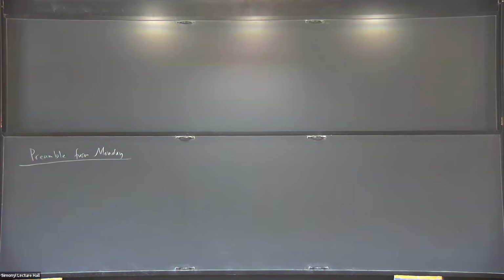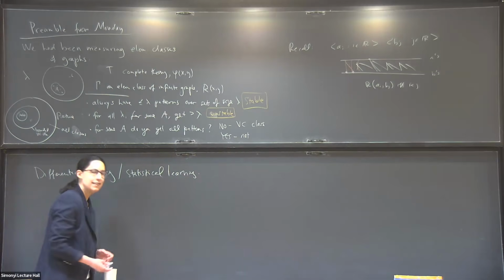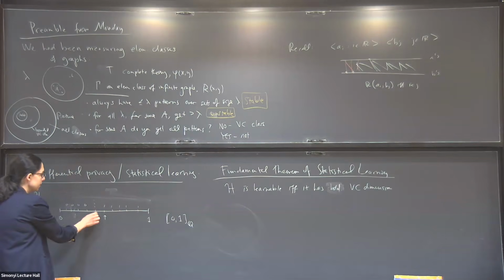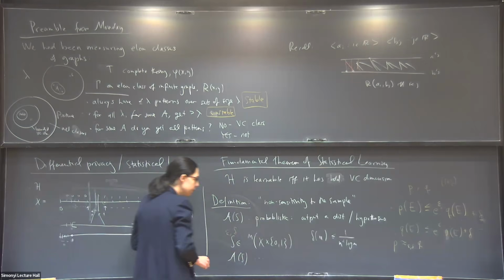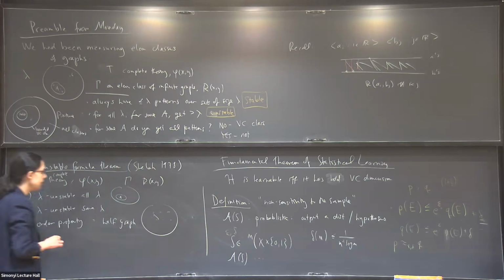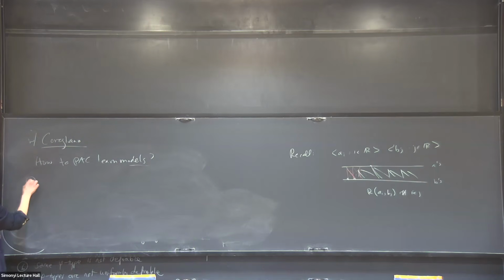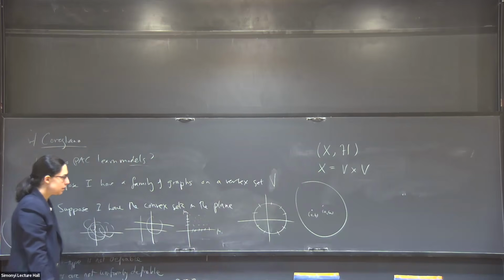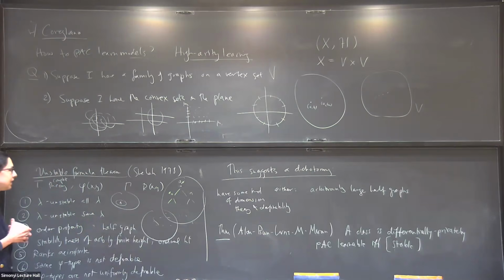Learning from Complexity III - Maryanthe Malliaris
Hermann Weyl Lectures
2:00pm|Simonyi Hall 101 and Remote Access
Topic: Learning from Complexity III
Speaker: Maryanthe Malliaris
Date: March 20, 2026

Hilbert, motivating his list of 23 problems, mentions the arithmetical formulation of the concept of the continuum in the works of Cauchy, Bolzano and Cantor, and the discovery of non-Euclidean geometry by Gauss, Bolyai and Lobachevsky, as outstanding mathematical achievements of the nineteenth century, to explain starting out with some problems in these areas. In both we see the power of definitions and the power of investigating the interaction of axioms and models. As mathematicians, we may want to think about both of these points mathematically, and doing so notably gives rise to the field of model theory.

Informally, model theory begins with objects such as theories (sets of axioms) and models (a combinatorial blueprint of a mathematical structure); then builds objects such as types (possible limit points of models) and ultrapowers (models arising as infinite averages of other models). In the sixties, at the beginning of the modern field, Keisler suggested studying saturation of regular ultrapowers: informally, how likely these infinite averages are to contain all their limit points. Progress on this particular problem was slow, but has been interconnected with some of the major ideas in the field, such as Shelah's development of the global side of stability (stable theories are those whose models always have few limit points).

In recent years, this problem has again advanced, andwith it the understanding that some basic model theoretic questions visible in this framework are productively entangled with independent questions in a priori different areas, such as the existence of irregular pairs in Szemeredi's regularity lemma, in combinatorics; with certain kinds of statistical learning, such as differential privacy, in theoretical computer science; and with the question of whether p=t
 in general topology, which had been the oldest open problem on cardinal invariants of the continuum, going back to work of Hausdorff in the 30s and Rothberger in the 40s.

This series of three talks will try to explain the model-theoretic picture, some of these interactions, and some open problems: asking what infinity can tell us about the finite and vice versa.